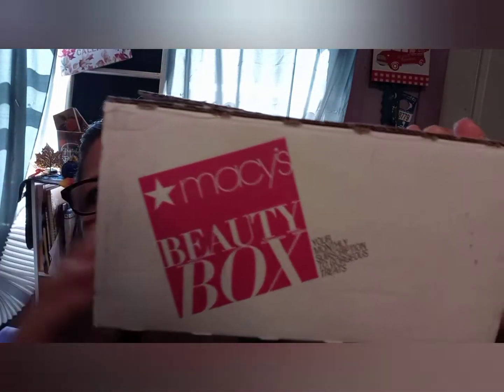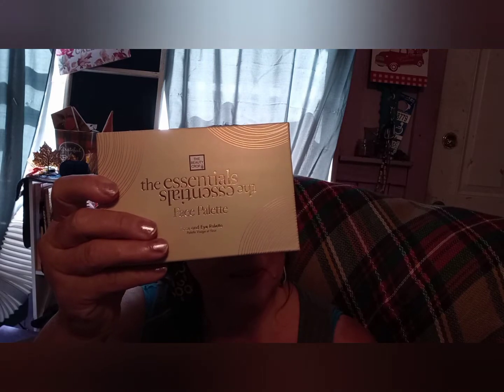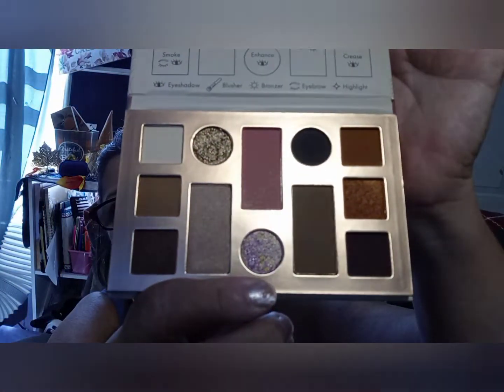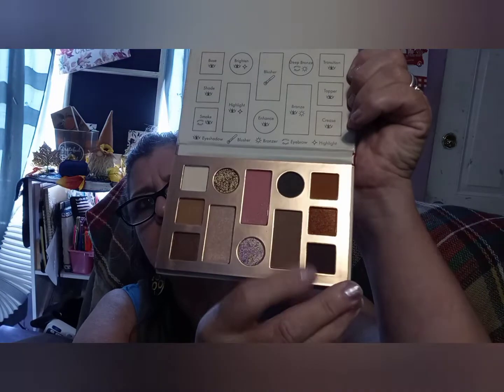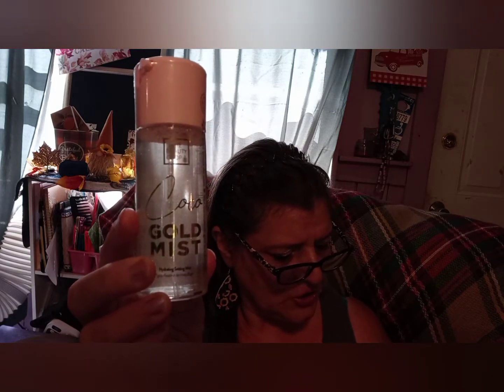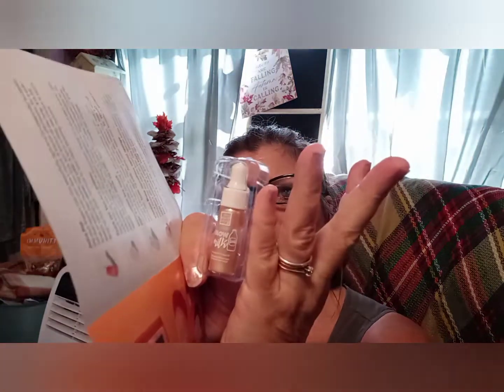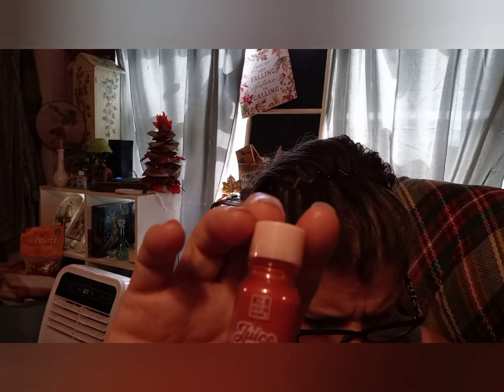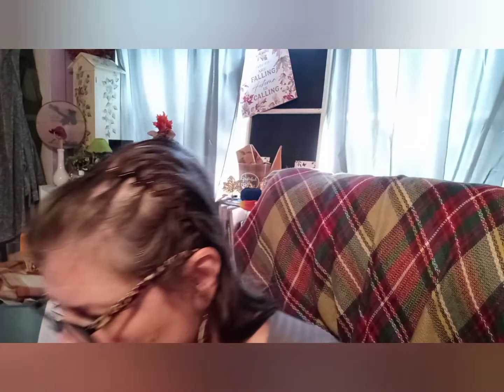Macy's Beauty Box for September 2022 @macys